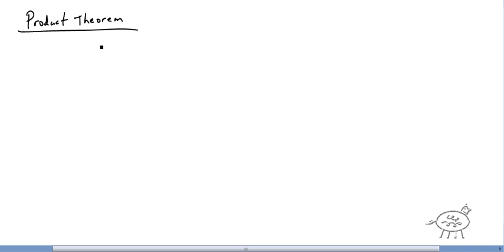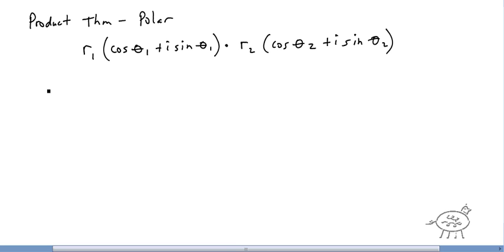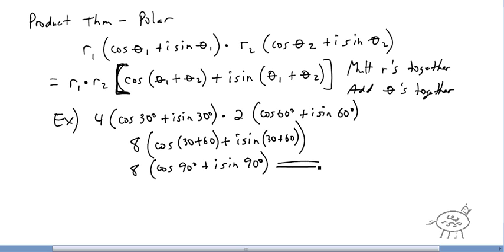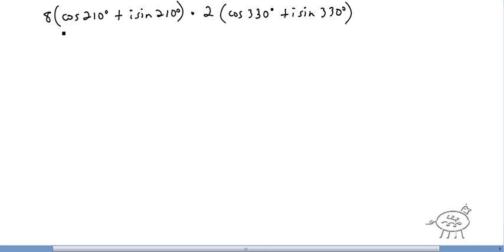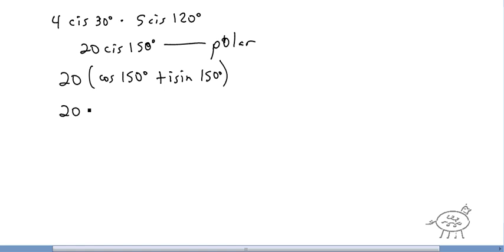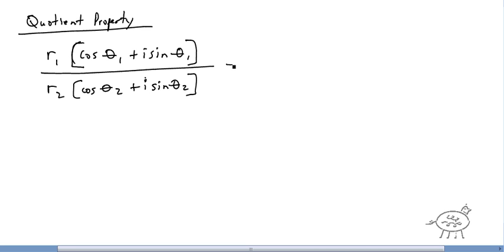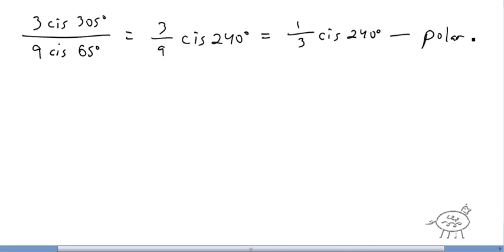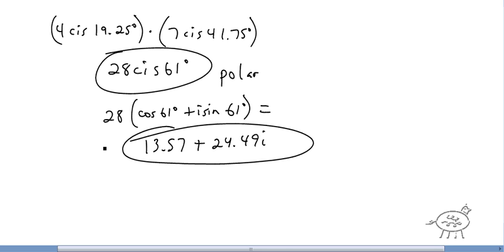M408 Trig Polar Day 3